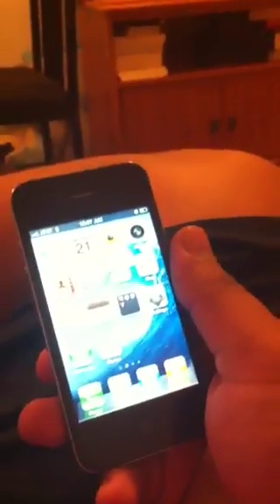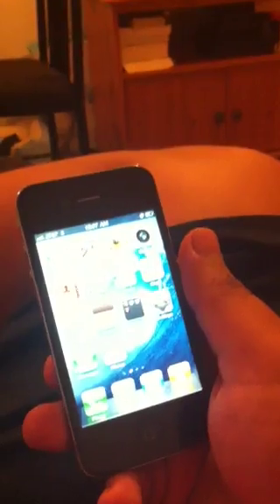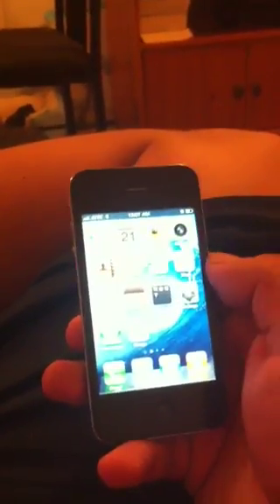How to get a replacement iPhone 4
Awesome video! Please trade out your defective iPhone and get the real deal. Watch this video and post any questions! Thanks